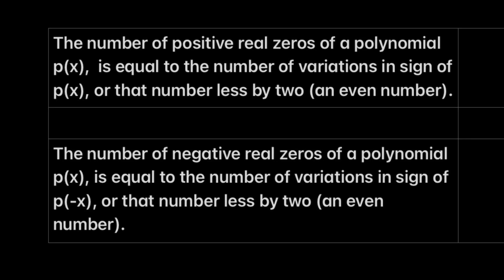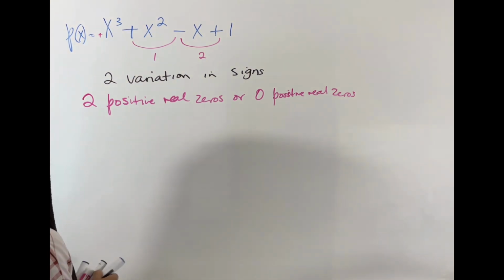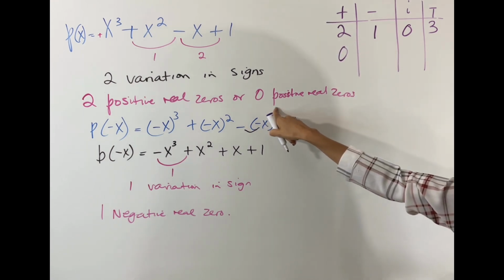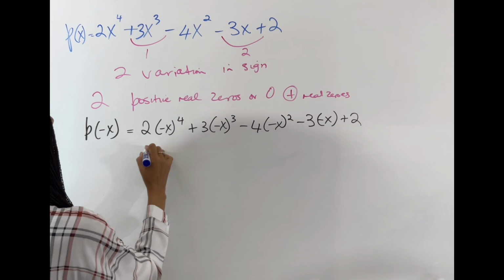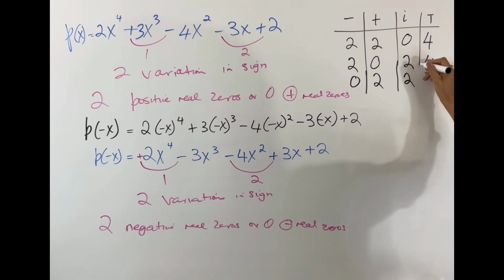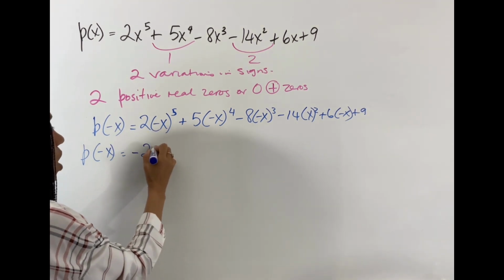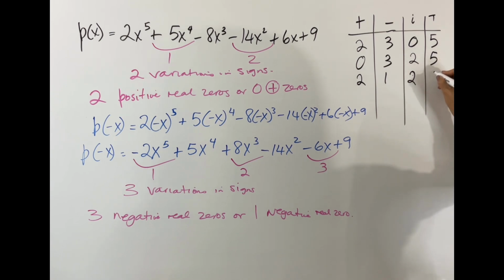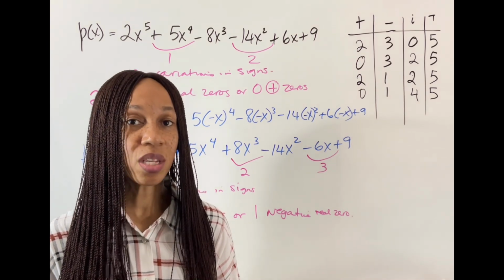How to apply the Descartes’ Rule of Signs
In this tutorial, you will learn how to apply the Descartes’ Rule of Signs to find the number or positive Earl zeroes, or the number of negative real zeros or if any complex zeros exist. You will apply learn to apply p(-x) to find the possible negative zeros.